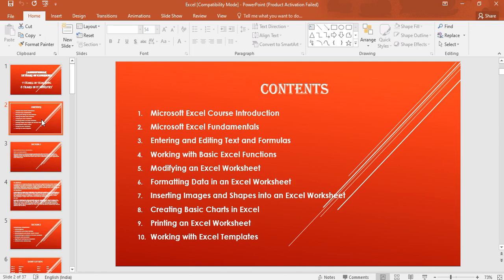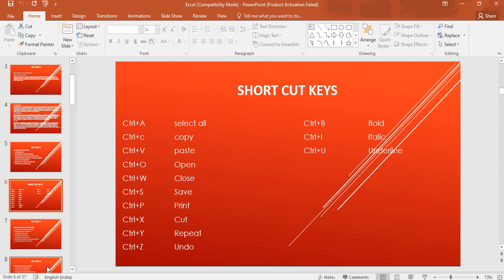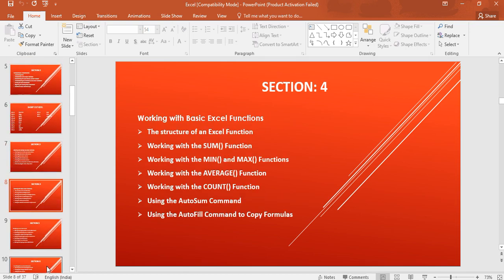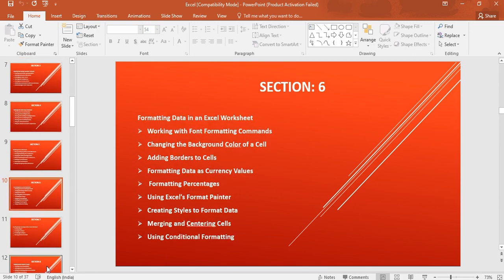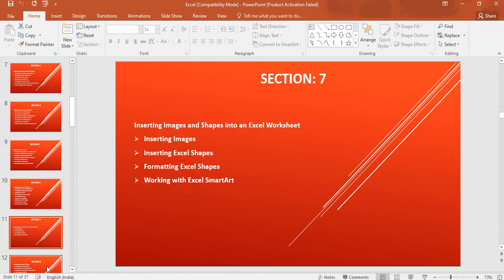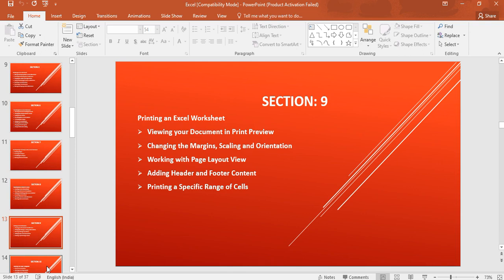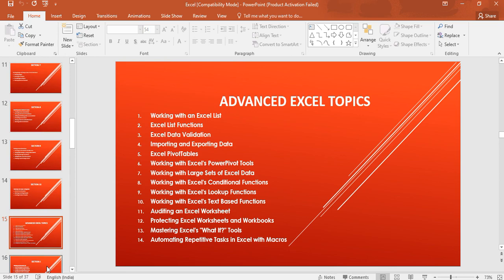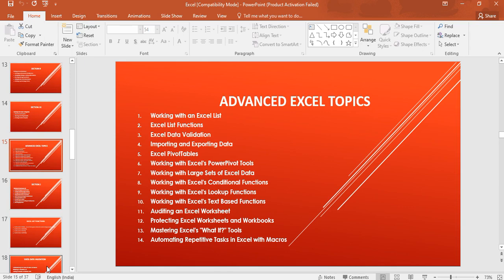Introduction to Excel in English By Sandeep | Basics to Advanced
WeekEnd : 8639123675